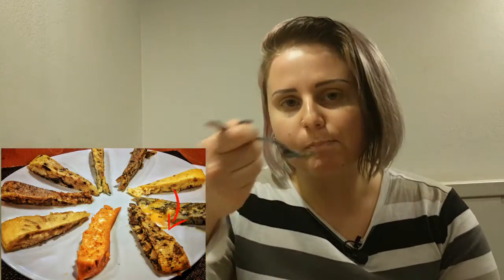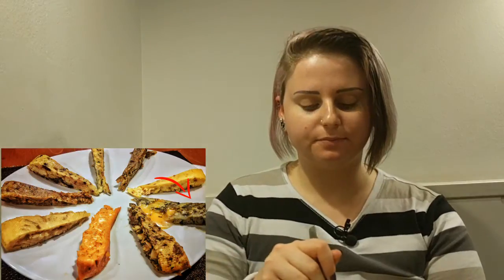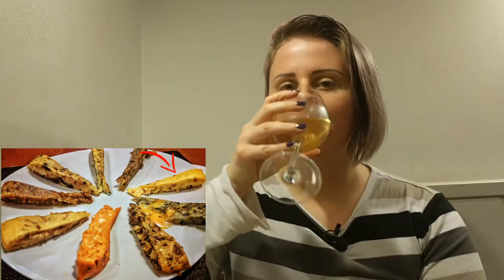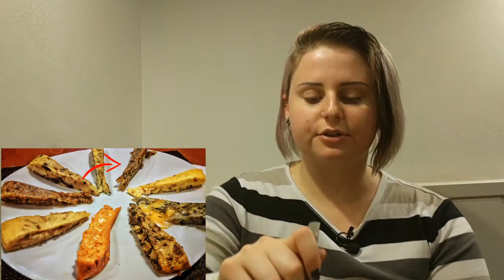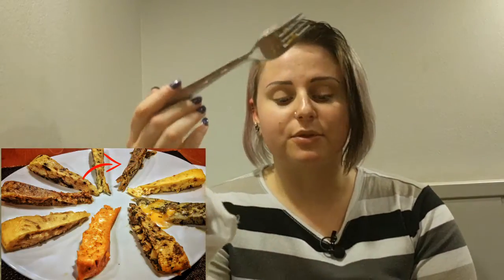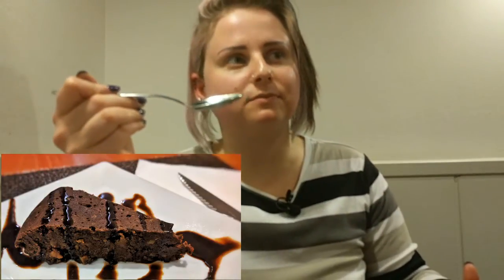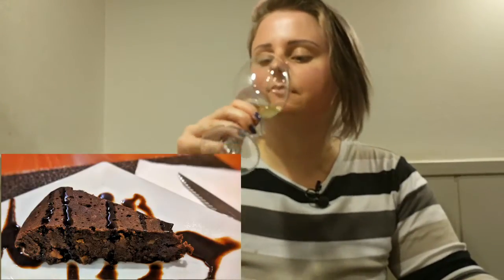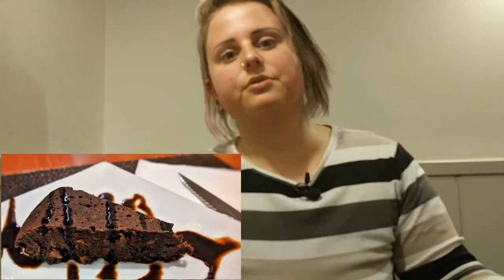¿Qué Comes? Ep: 1 | Les Truites - Spanish Omelet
I'm aware that the video quality isn't great and that there is a lot of background noise.  It makes me sad, too.  I guess it's time to eat our feelings.